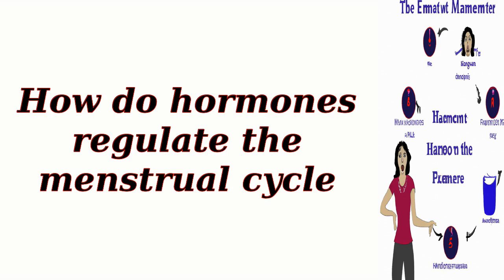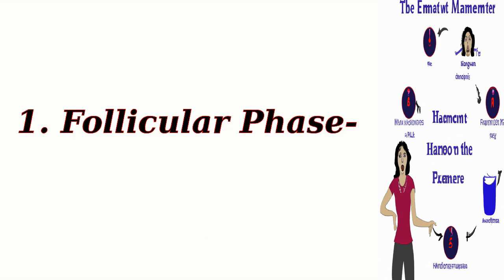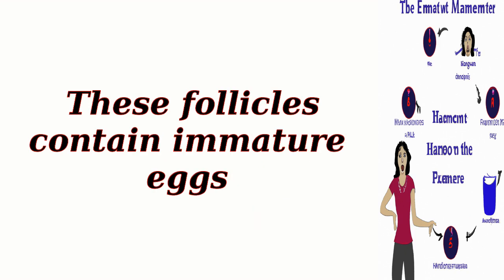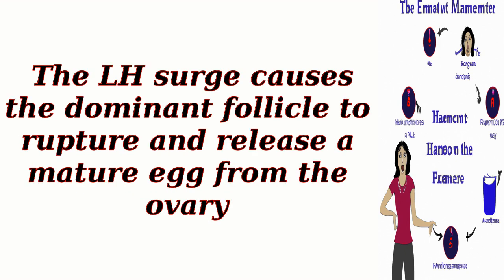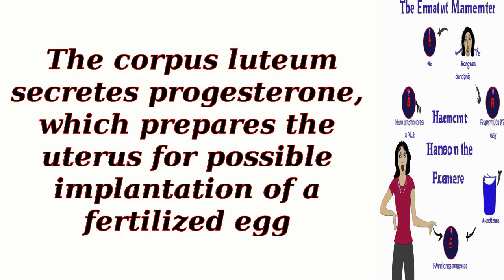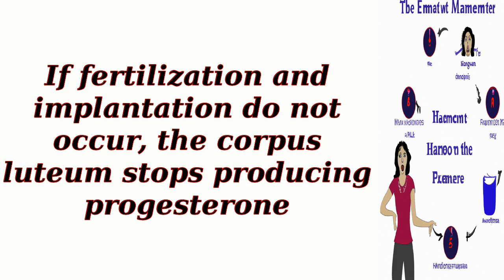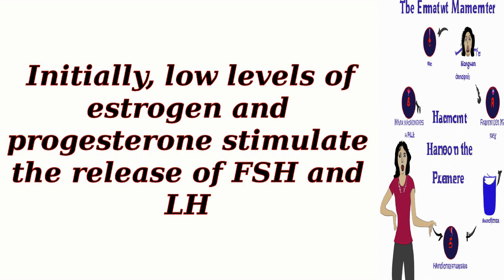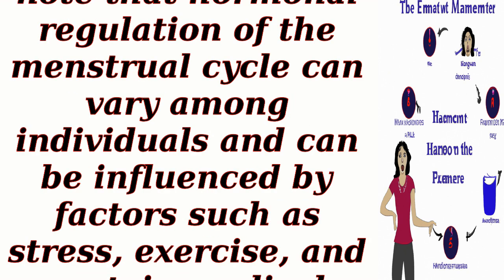How do hormones regulate the menstrual cycle?